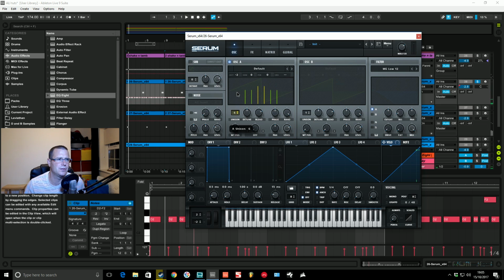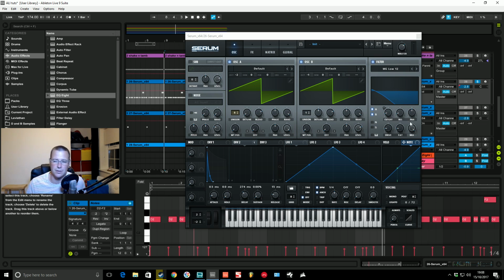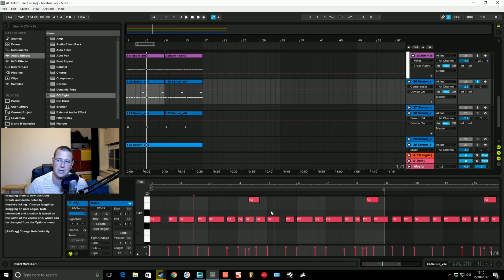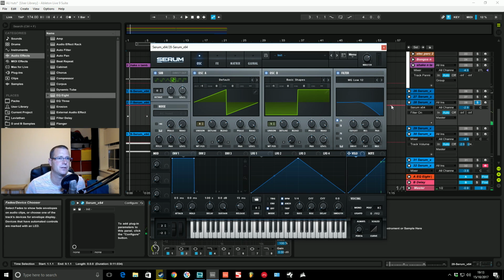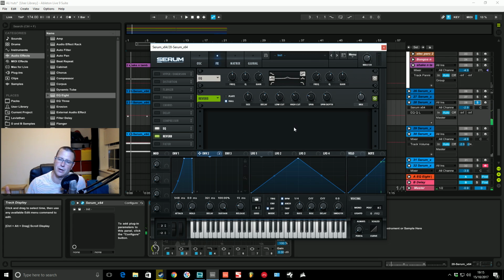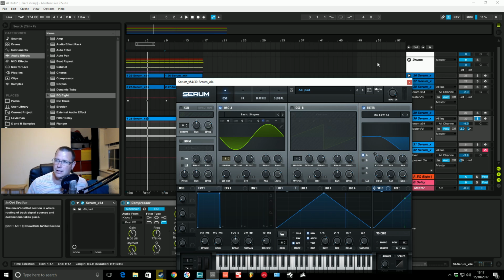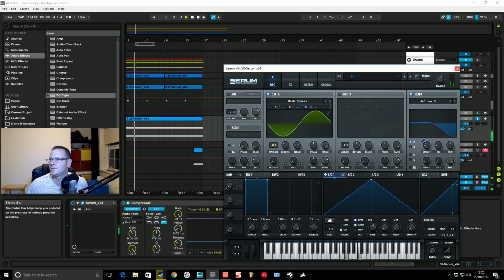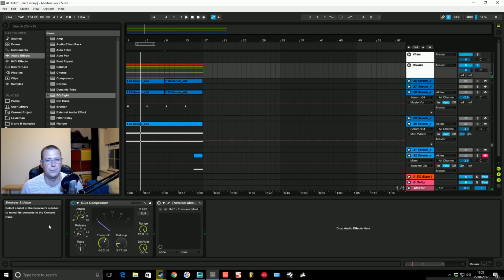Mateba - Syncope "Liquid DnB" - Bass and Pad with Serum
Pluck Tutorial - 2.00
Push Tutorial - 8.00
pad tutorial - 14.00